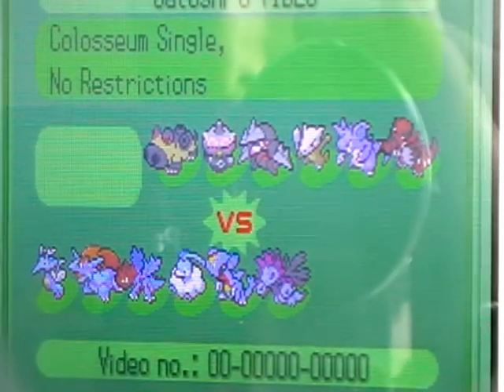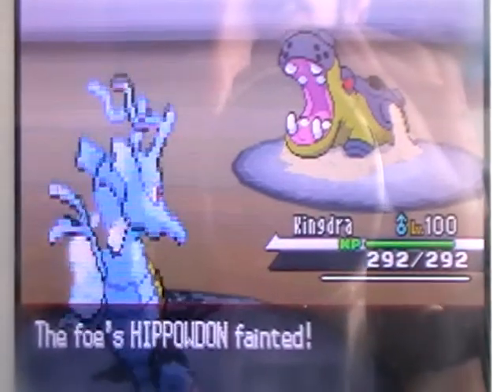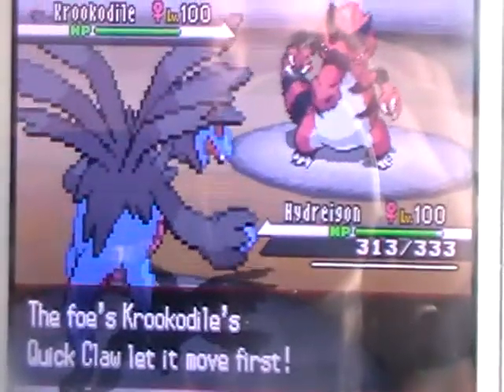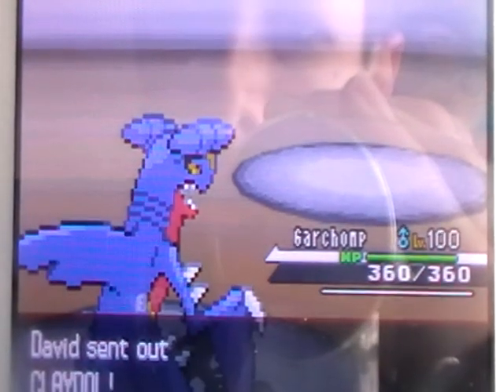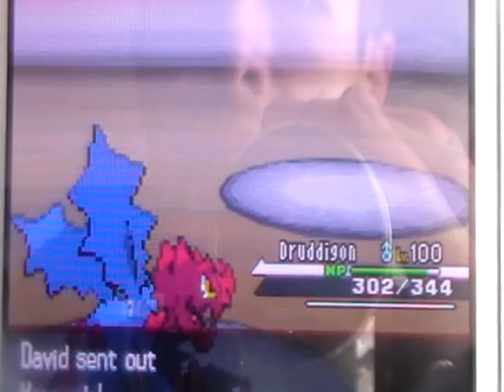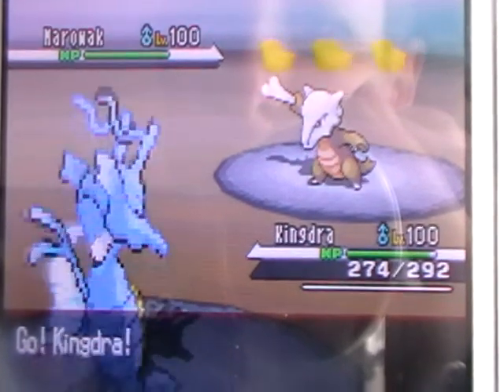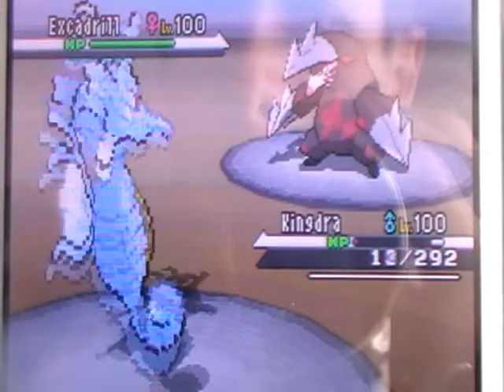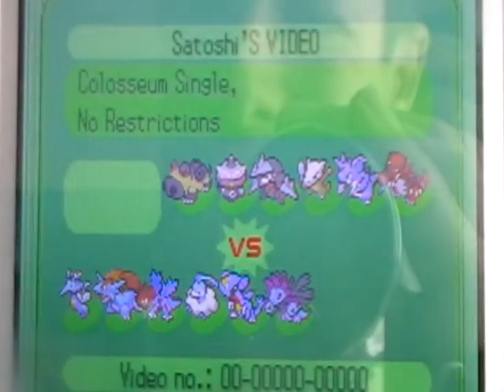Pokemon Black and White Wifi Battle Dragons vs Ground